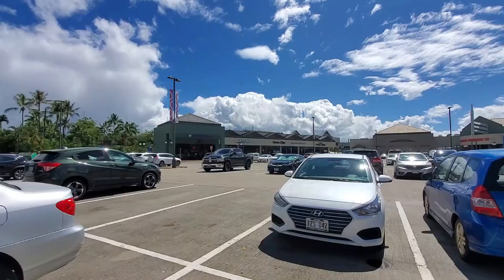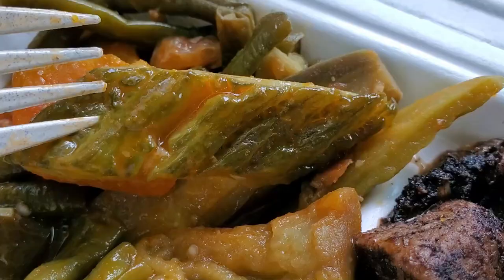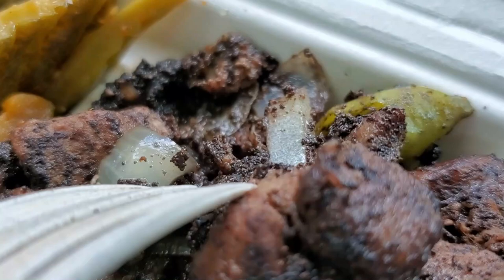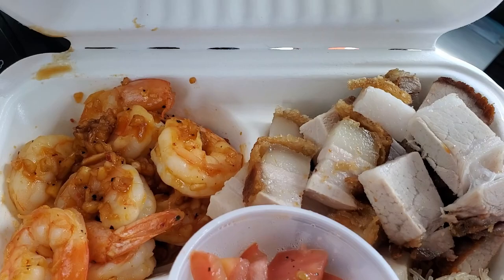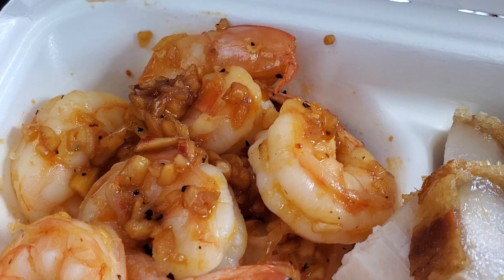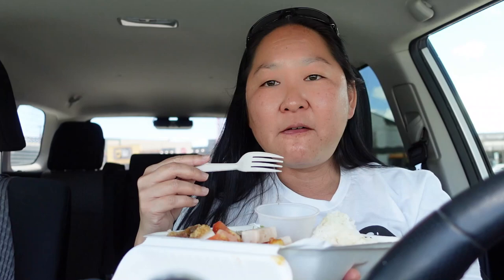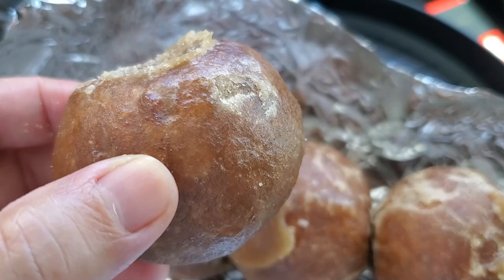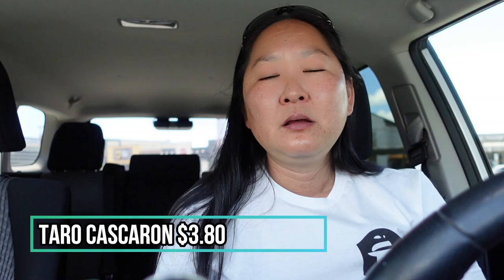Pampanga Kitchen Pearl Highlands | Dinuguan | Pinakbet | Lechon Kawali | Garlic Shirmp | Cascaron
Having some delicious Filipino grinds today at Pampanga Kitchen. They also have locations in Waipahu and Kaneohe!

Pampanga Kitchen
Pearl Highlands Food Court
1000 Kamehameha Hwy
Pearl City, HI 96782